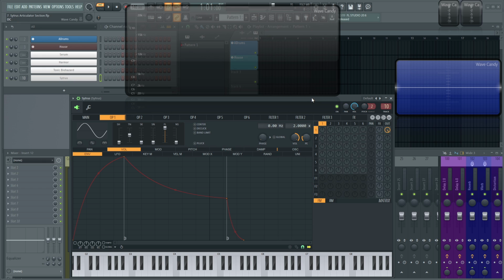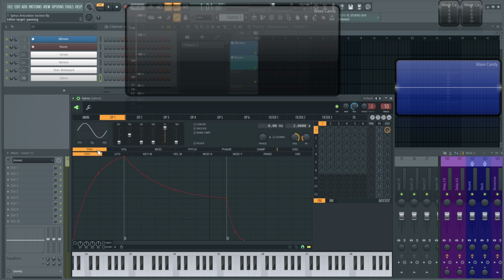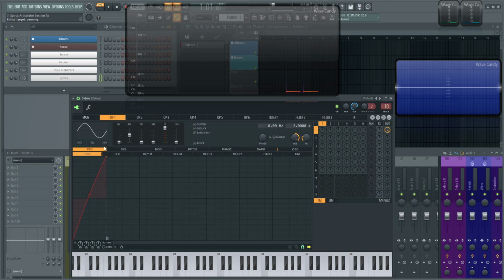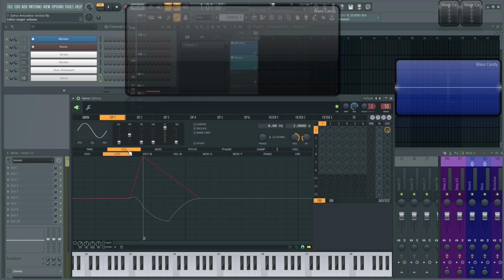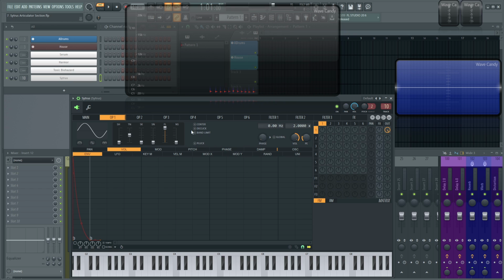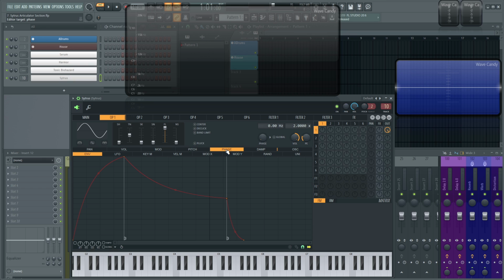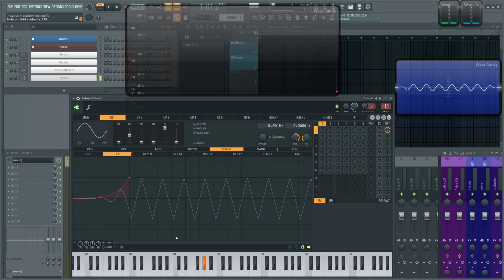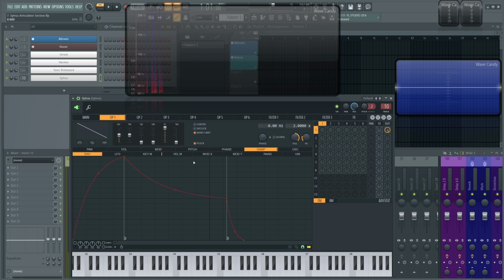Sytrus Articulator Section | Part 7 | FL Studio 20 Tutorial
Welcome to my series 'How To Use Sytrus'
In this video we discuss the Articulator Section inside Sytrus!

We go over what the PAN, VOL, MOD, PITCH, PHASE, and DAMP Tabs do
In Part 9: We will go over the bottom tabs (ENV, LFO, KEY M, VEL M, MOD X, MOD Y, RAND, and UNI) and how they work with the top Editor Targets in depth!

-Jon